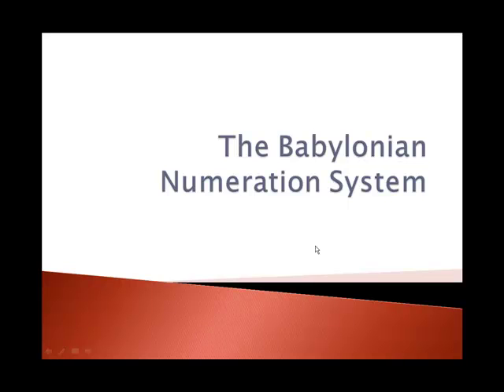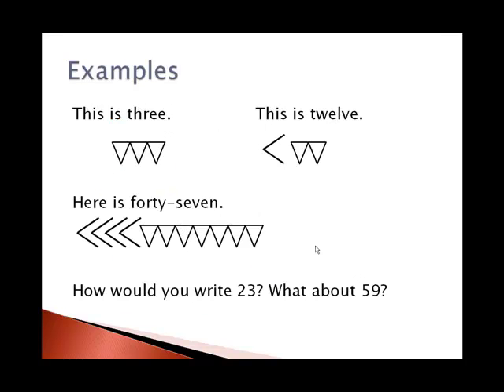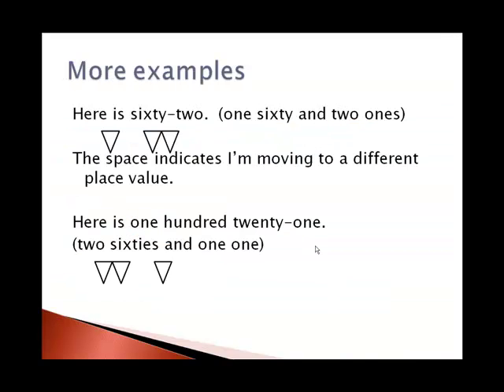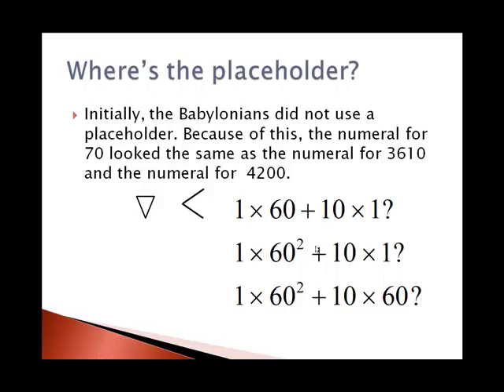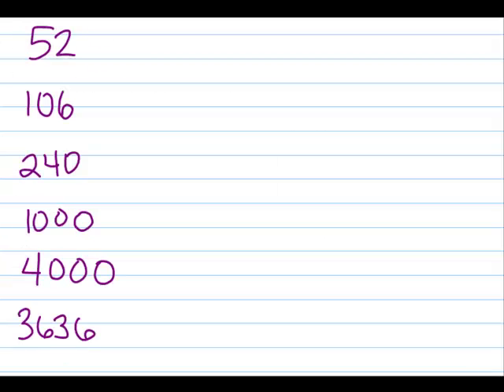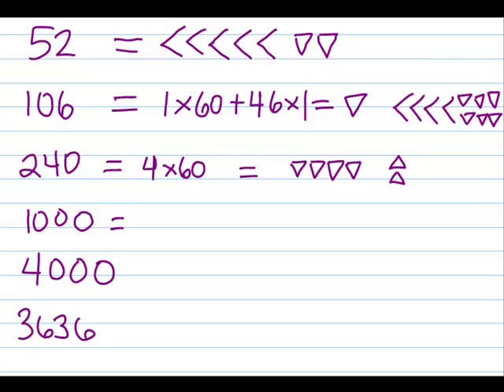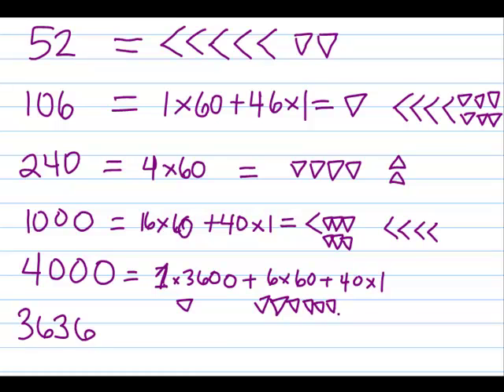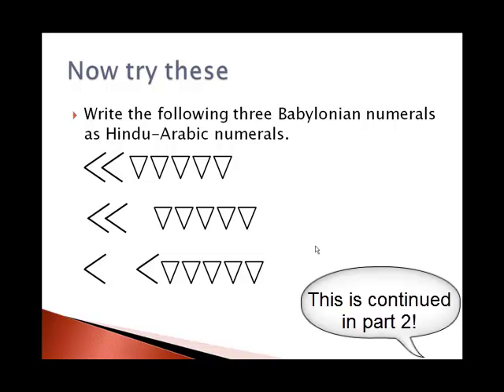Babylonian Numeration part 1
Babylonian numerals written in cuneiform script, and comparing these to Hindu-Arabic numerals